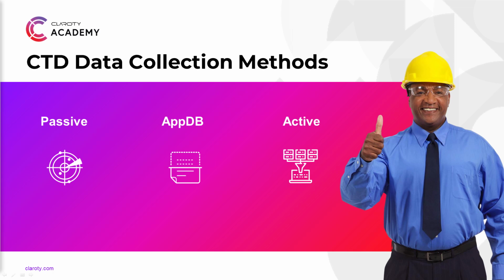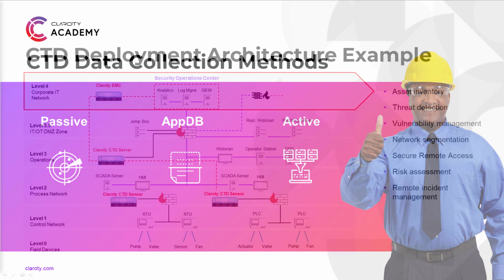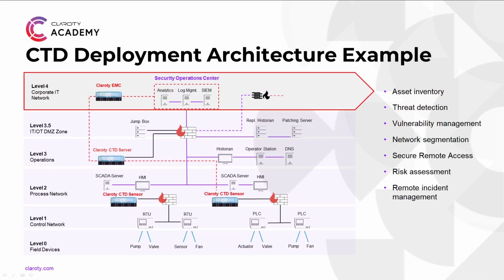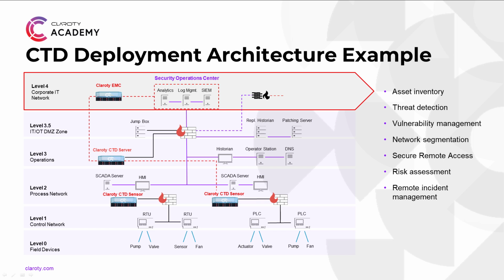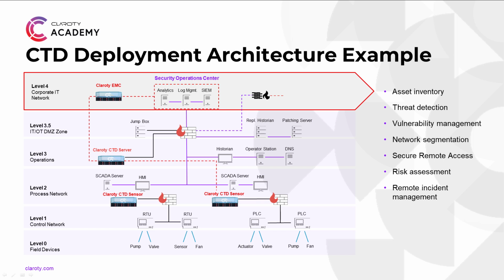Claroty CTD Deployment Architecture